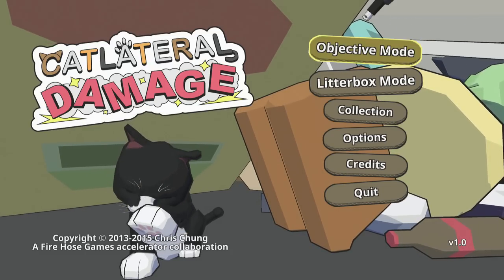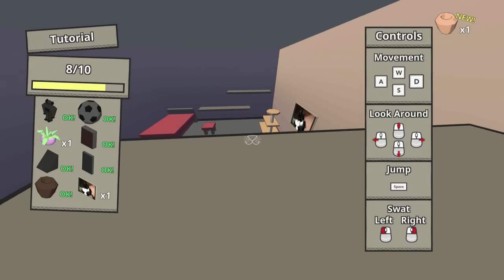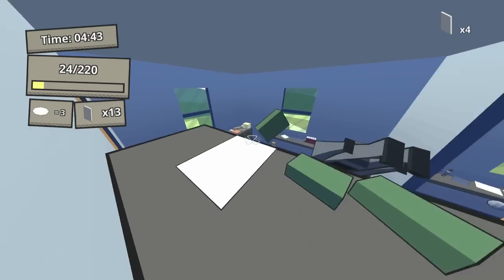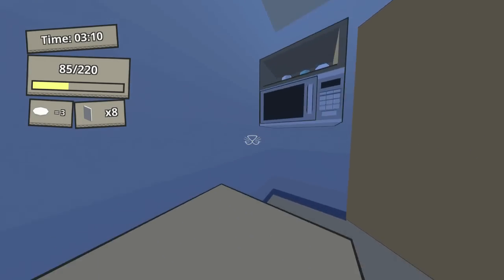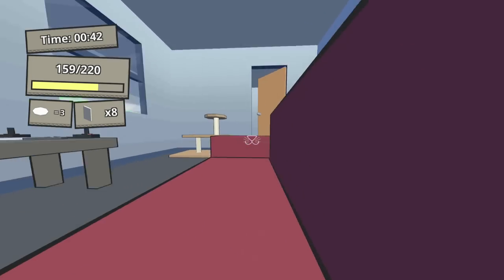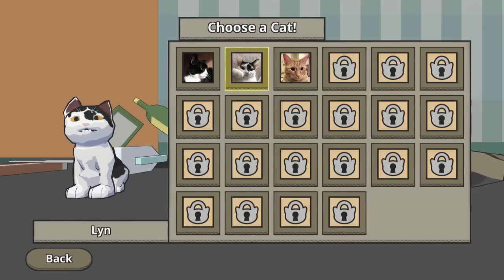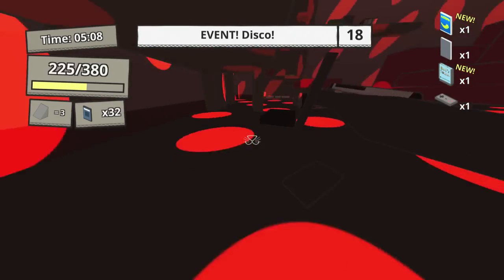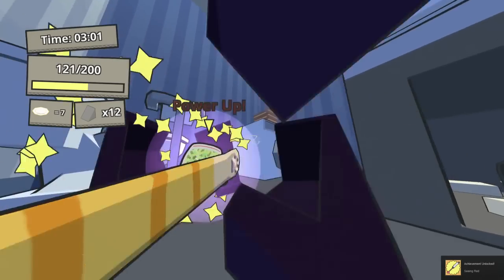Wandom Wednesday #37: Catlateral Damage!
↓EXPAND↓

➜ For today's Wandom Wendesday I'm playing a really unusual cat simulator game thing. It's uhh. It's pretty weird. In all honesty I really don't know why I bought it.

---GENERAL INFO---

Wondering how to get access to Unturned 3.0? Right click on Unturned in your Steam library, select properties, navigate to the Betas tab and enter the secret passcode "OPERATIONMAPLELEAF".